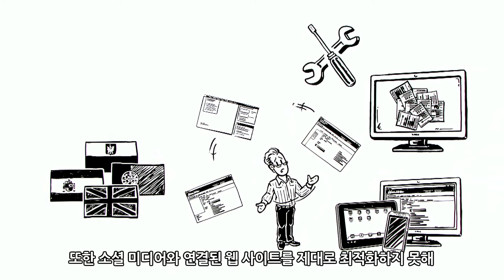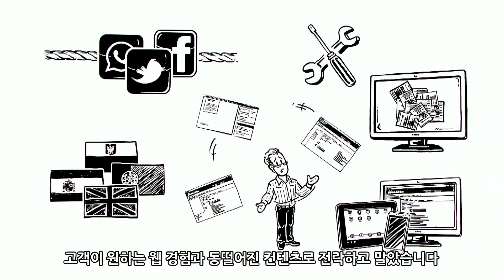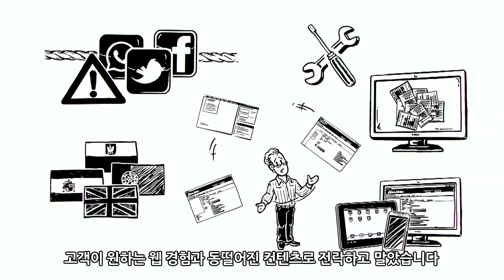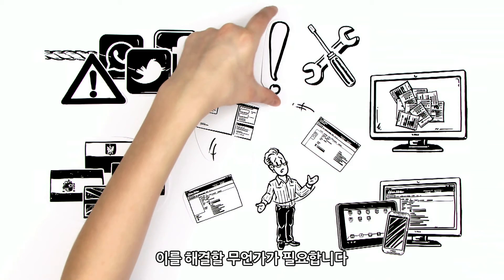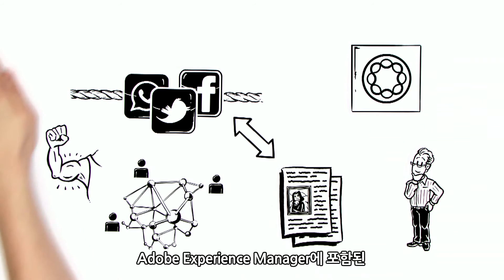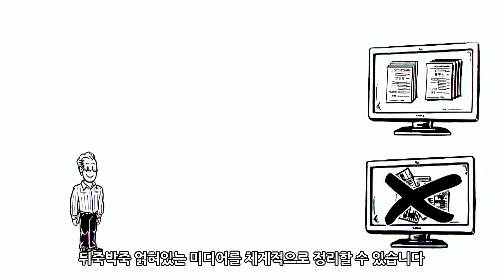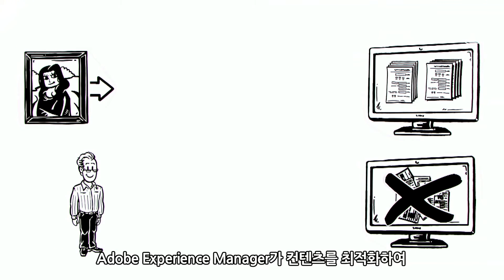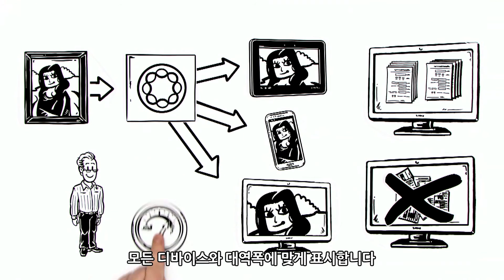04 Adobe Experience Manager (AEM) 어도비 익스피리언스 매니저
피터는 마케터입니다
여러 개의 웹 사이트를 관리해야 합니다
웹 사이트를 다양한 디바이스와 언어에 맞게
조정하는 일이 쉽지만은 않습니다
에셋이 체계적으로 구성되어 있지 않아
컨텐츠의 일관성도 떨어집니다
또한 소셜 미디어와 연결된 웹 사이트를 제대로 최적화하지 못해
고객이 원하는 웹 경험과 동떨어진 컨텐츠로 전락하고 말았습니다
이를 해결할 무언가가 필요합니다
Adobe Experience Manager를 사용하면
이 모든 것을 제어할 수 있습니다
Adobe 솔루션은 다양한 언어로 된
WYSIWYG 방식의 웹 컨텐츠 관리 시스템을 제공하므로
웹 사이트, 앱 및 디지털 발행물을 손쉽게 관리할 수 있습니다
이제 컨텐츠는 일관성을 띄고 모든 디바이스에서 의도한 대로 보입니다
소셜 미디어와의 연계도
Adobe Experience Manager 덕분에 수월해졌습니다
커뮤니티 포럼을 호스팅하거나 소셜 미디어 채널에 컨텐츠를 전달할 수 있고
고객과 더욱 견고한 관계를 형성할 수 있습니다
Adobe Experience Manager에 포함된
디지털 에셋 관리 기능의 첨단 비디오 및 미디어 기술을 활용하여
뒤죽박죽 얽혀있는 미디어를 체계적으로 정리할 수 있습니다
하나의 마스터 파일만 업로드하면
Adobe Experience Manager가 컨텐츠를 최적화하여
모든 디바이스와 대역폭에 맞게 표시합니다
이것이 다가 아닙니다
Adobe Experience Manager는 방문자 정보를 분석하여
고객이 피터의 웹 사이트를 방문할 때마다
자신이 원하는 컨텐츠를 경험할 수 있도록 해줍니다
이제 오해와 진실 공방이 아닌 지표를 통해
웹 사이트를 손쉽게 최적화할 수 있습니다.
Adobe Experience Manager를 이용하면
웹 사이트를 완벽하게 관리할 수 있습니다
이제 고객의 관심사와 연관 있는 개인화된 경험 덕분에
고객은 다시 방문하게 됩니다
이 모든 것이 Adobe Marketing Cloud에 통합되어 있어
온라인 채널 관리가 더욱 빨라지고
수익 창출에 더 많은 시간을 할애할 수 있습니다